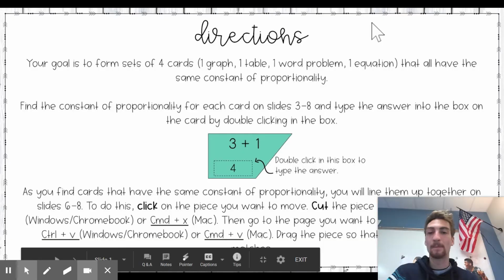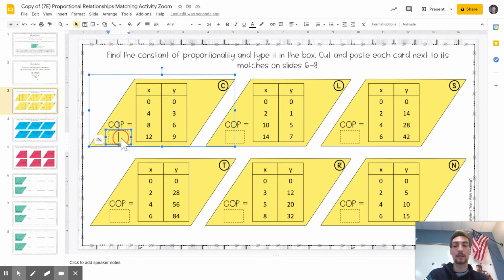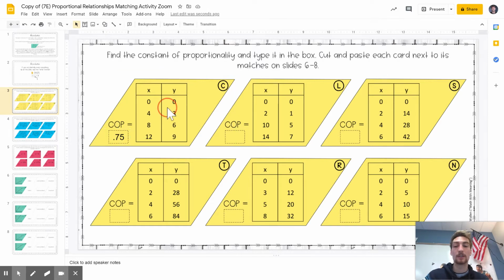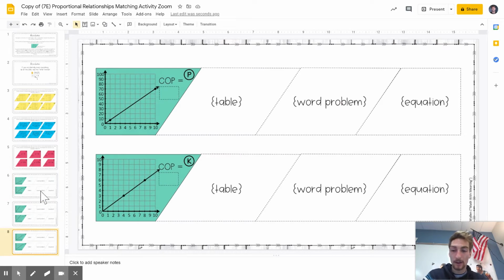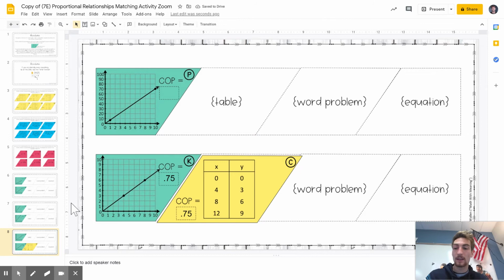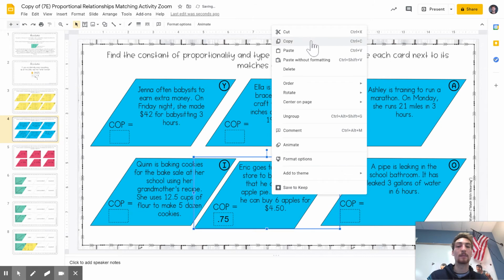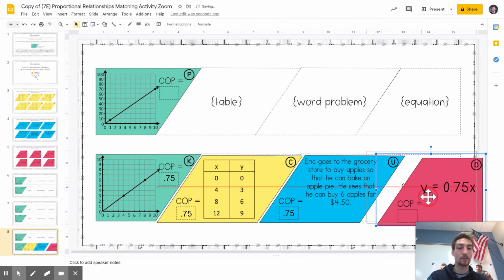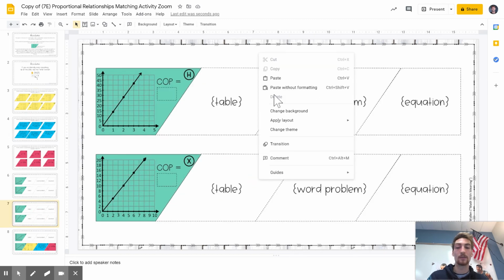Constant of Proportionality activity directions